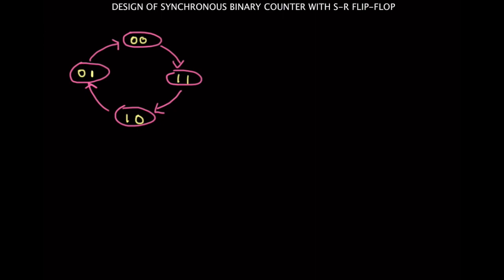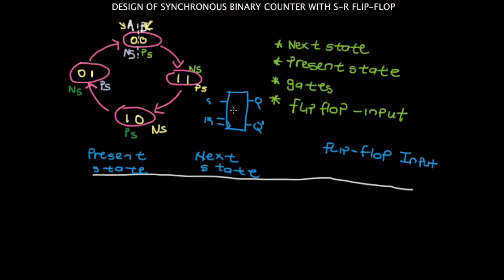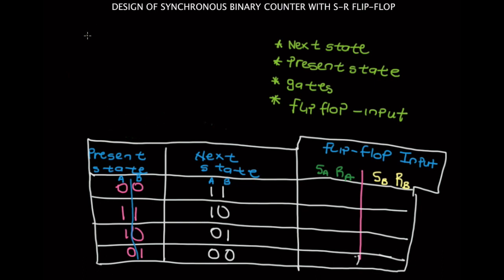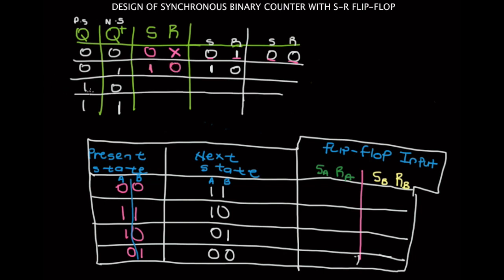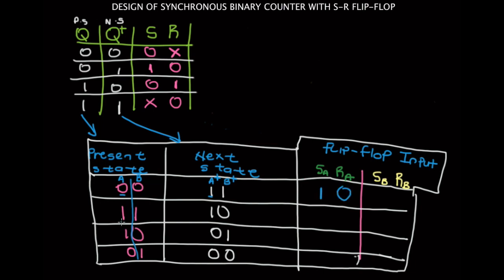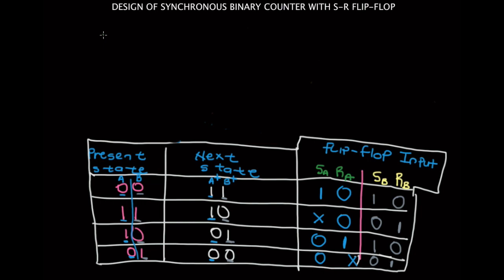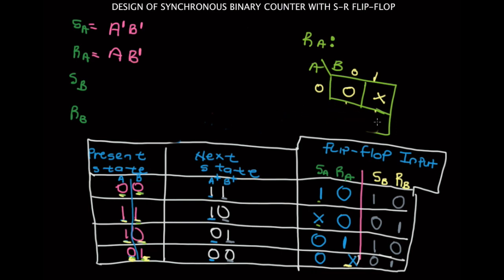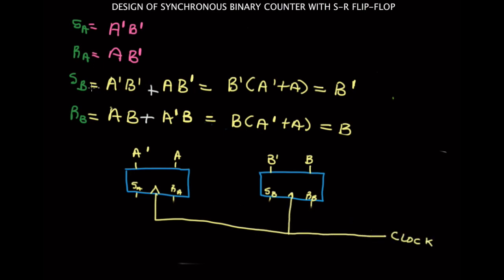Design of Binary Counter with SR Flip-Flops